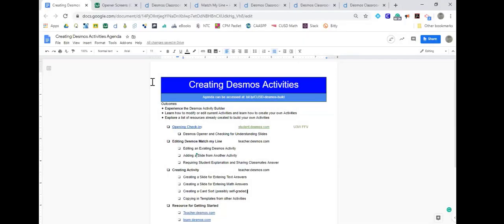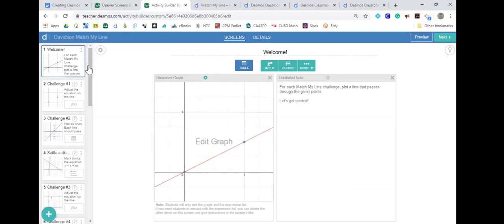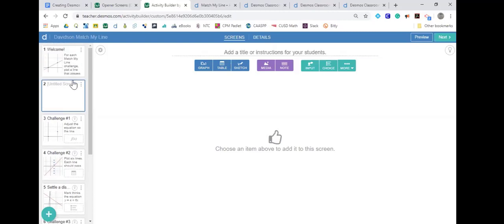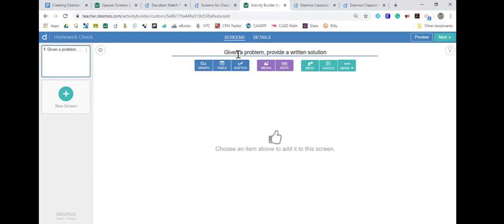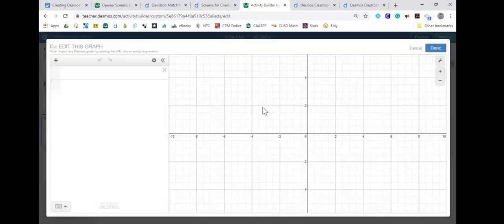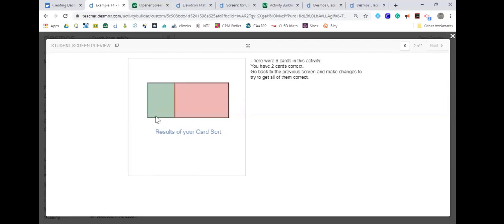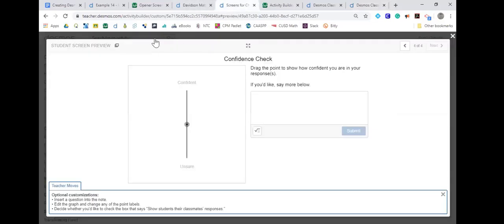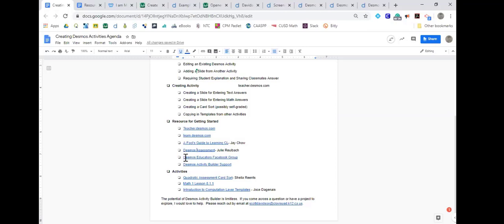Desmos activity builder edited